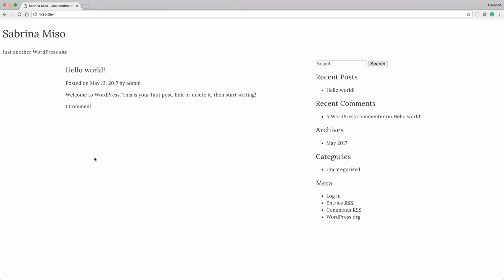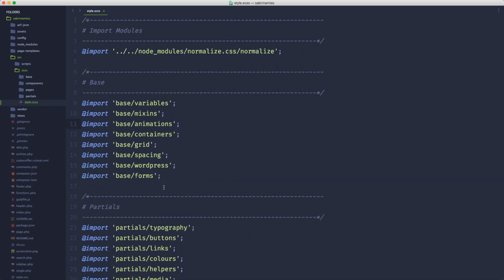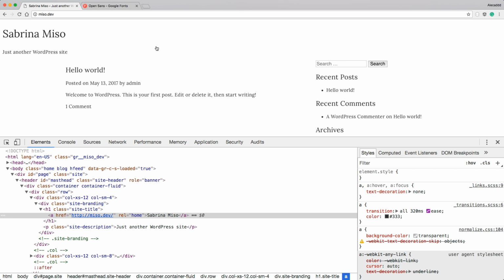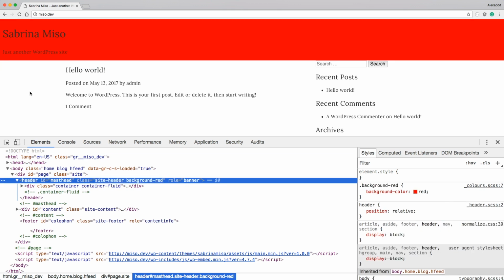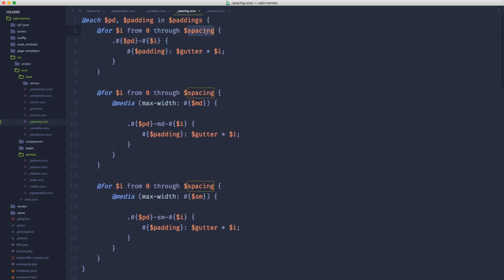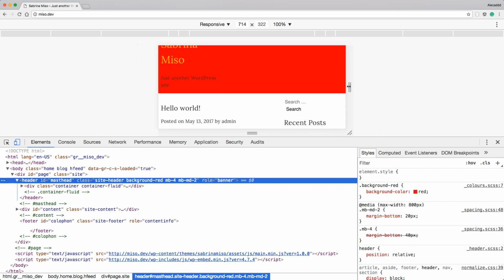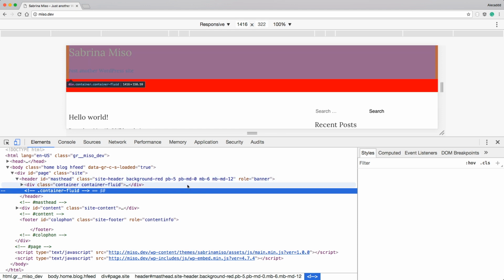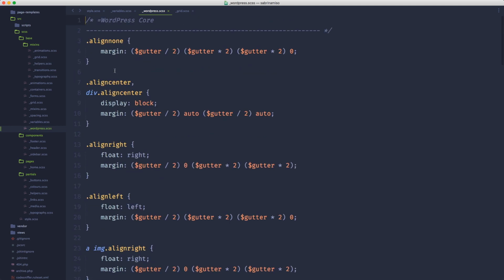AWPS - Integrated SCSS Framework in WordPress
Let's keep digging into the settings and features of AWPS, this time we will take a look at the SCSS folder structure, how to manage settings and variables, and some nifty automated features to speed up our Front End development workflow.